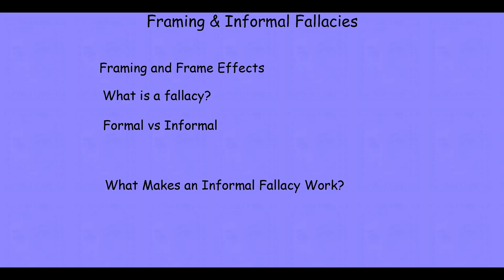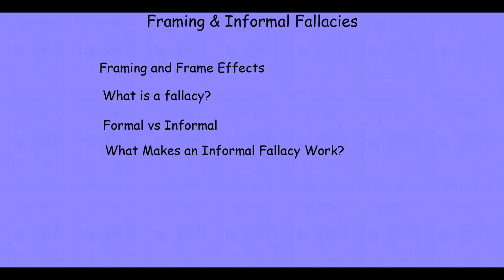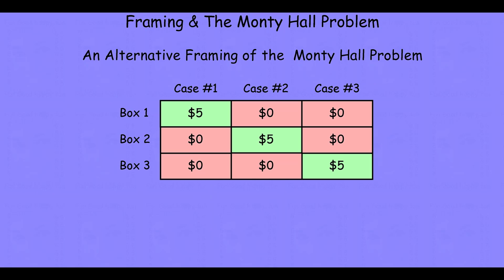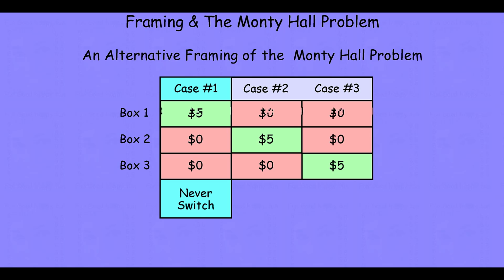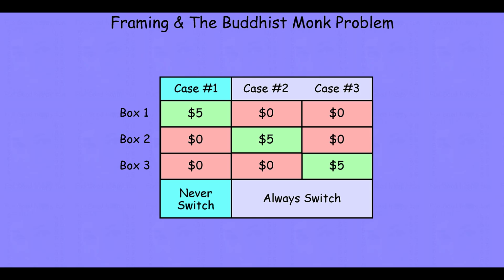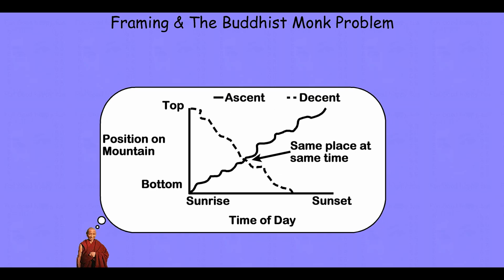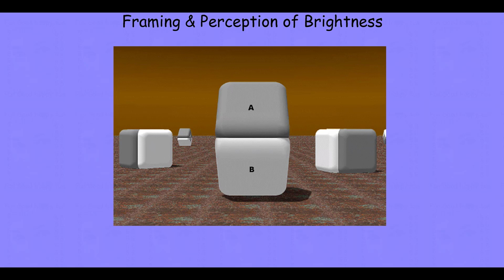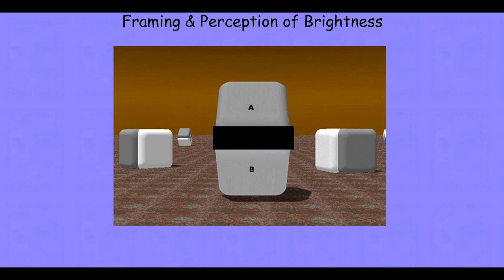fallacies 1 1 f20